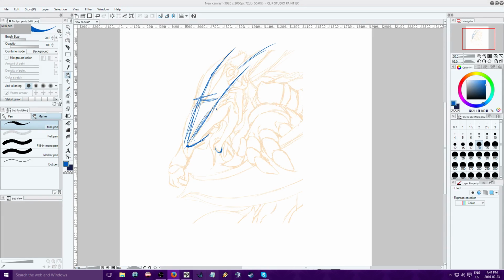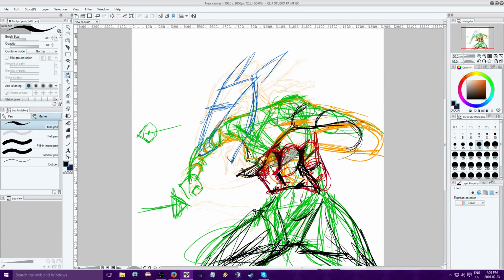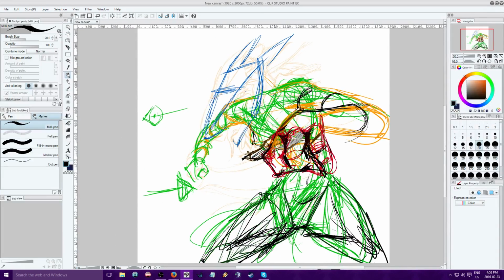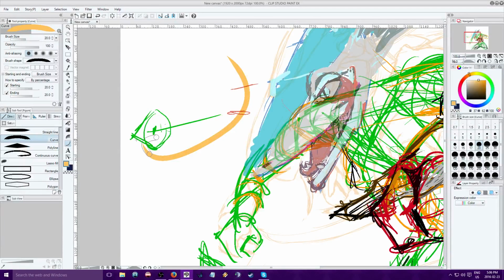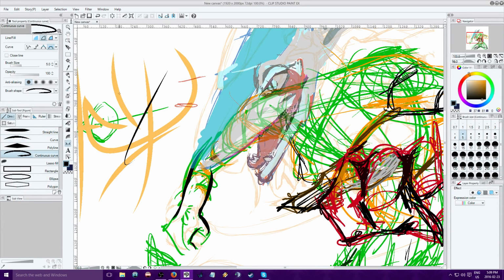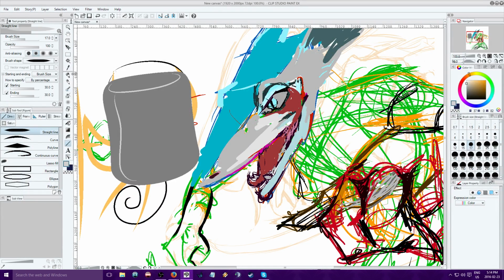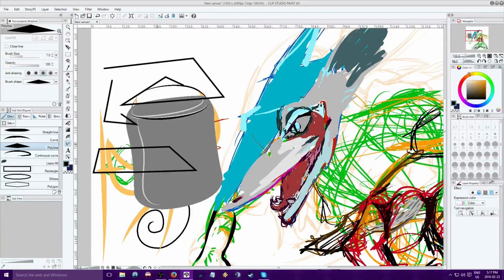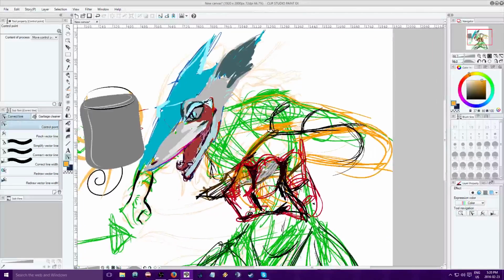Sketching with Clip - Put in some gesture